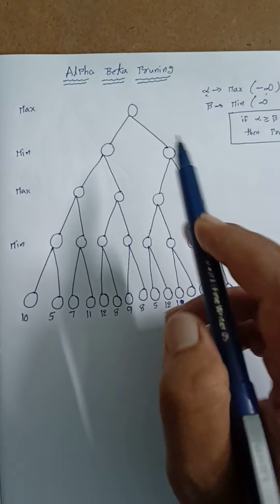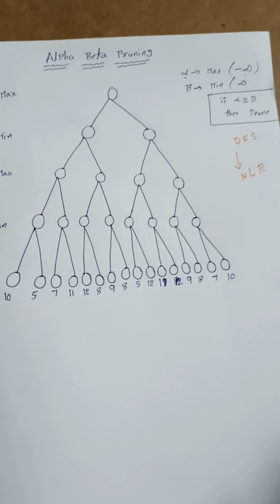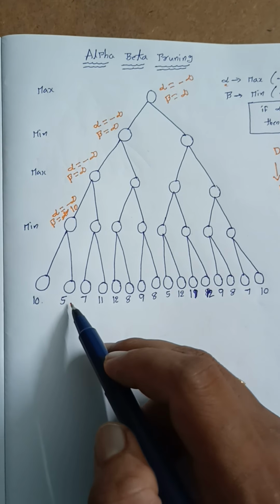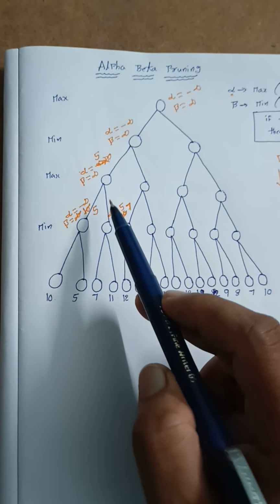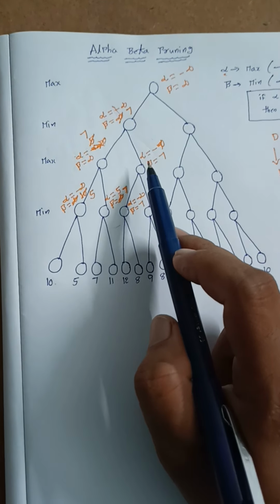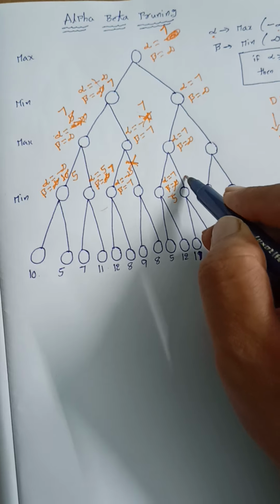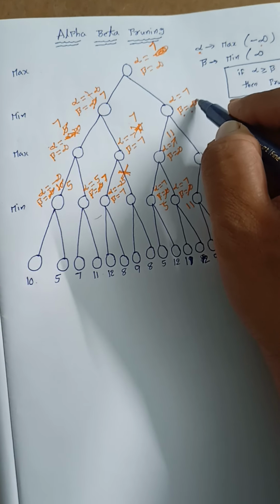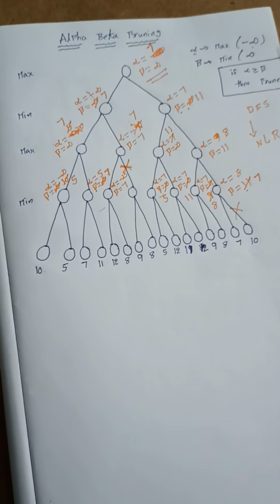Alpha Beta Pruning example-1 in Artificial Intelligence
Alpha Beta Pruning example in Artificial Intelligence